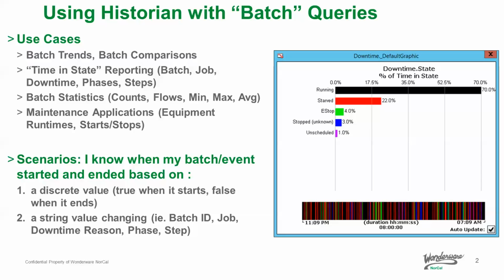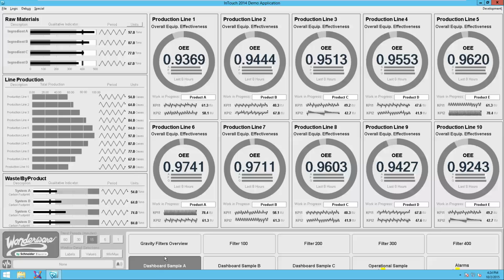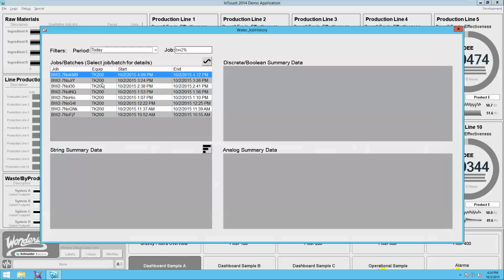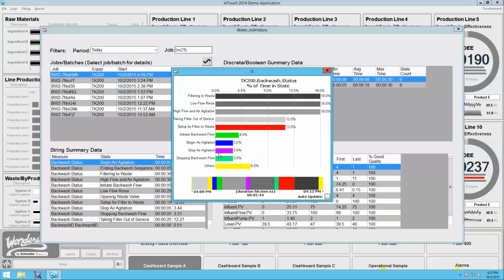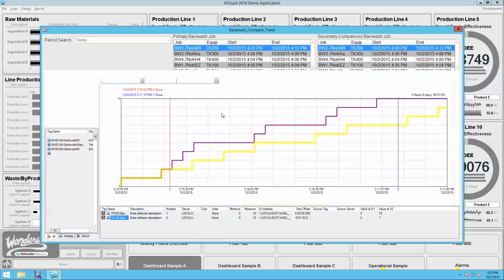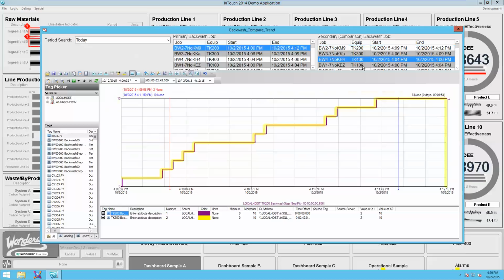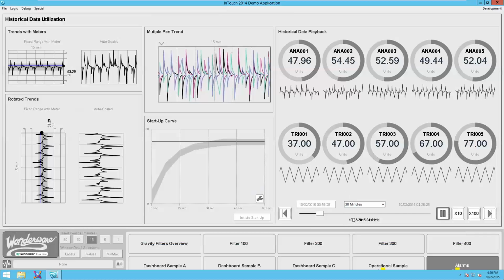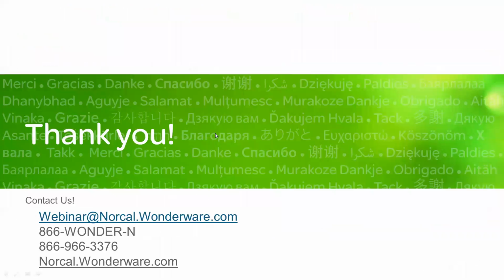Batch Retrieval and Historical Playback with Wonderware Historian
Learn how to utilize Wonderware Historian's powerful features for batch retrieval and historical playback in this comprehensive tutorial. Wonderware Historian is a cutting-edge data management tool that empowers you to access and analyze historical data efficiently. Whether you're a beginner or an experienced user, this video will guide you step-by-step through the process of batch retrieval and historical playback, helping you make the most out of this invaluable tool for data-driven decision-making.